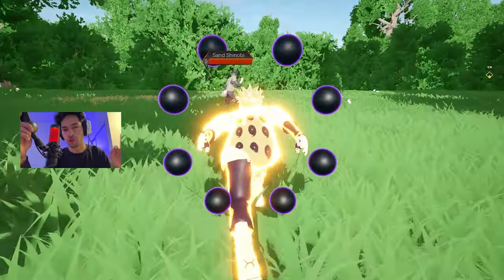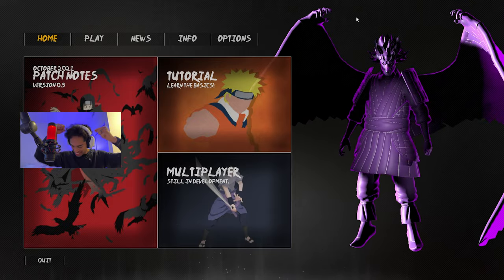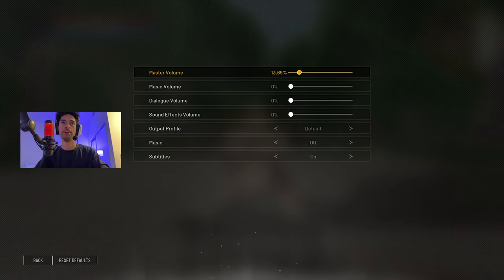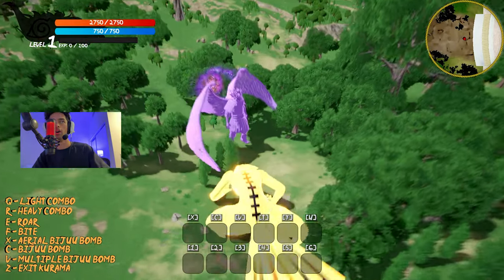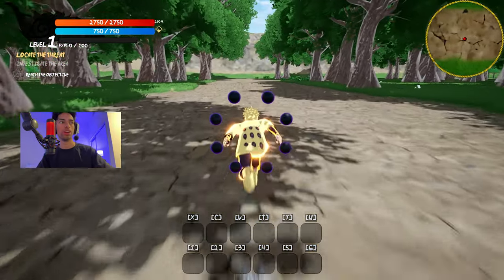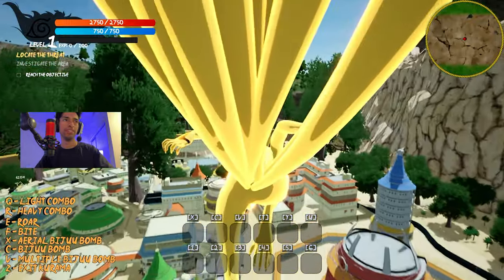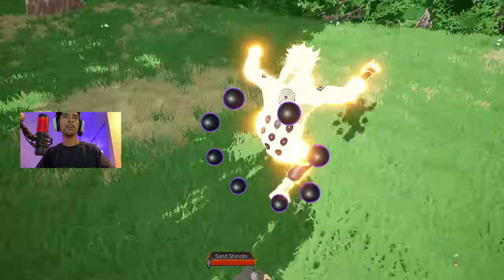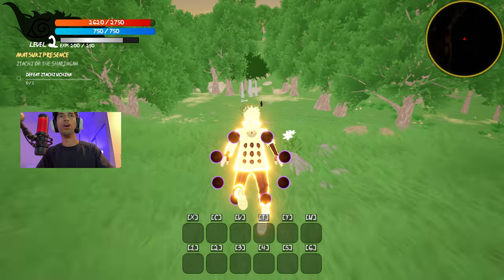Get Ready to Lose Yourself in the NEW Naruto Open World!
Today, I'm trying out this fan made open world Naruto game!

Project Shinobi is an Open World RPG Fan Game based on the popular anime/manga series Naruto. The current demo includes Naruto (Sage of Six Paths) as the main playable character. Stay posted for v0.3 which should be dropping sometime in July!

You are be able to:

Run/fly around as Naruto, Use some of his signature Jutsu, Fight Sand Shinobi and Itachi (beta), Explore Hidden Leaf Village, Explore Konoha Training Grounds, Control the 9 tails Kurama, Free roam the entire map, Try out Photo-Mode